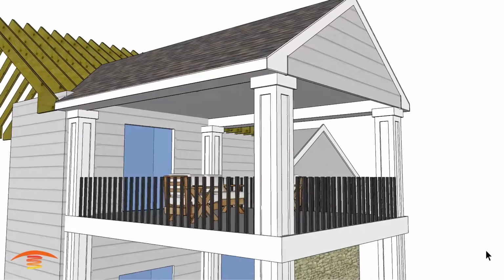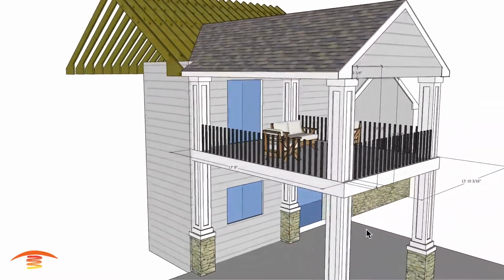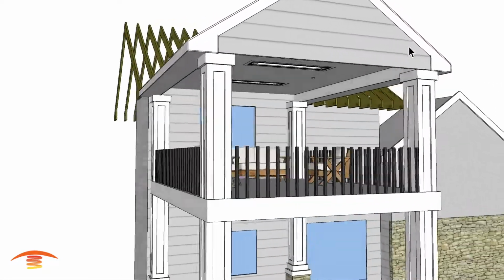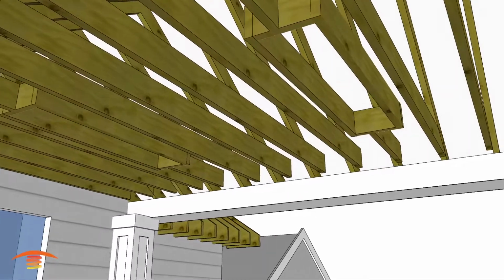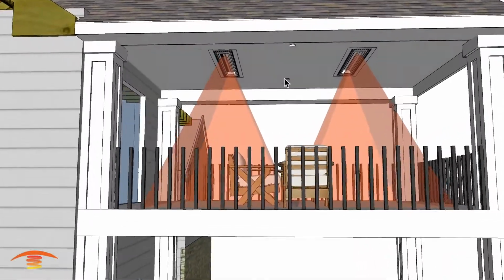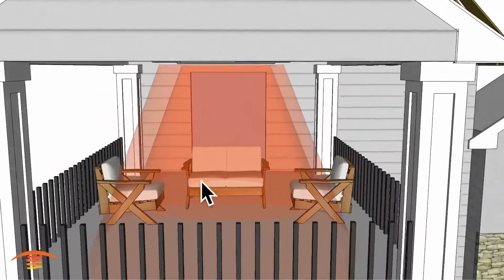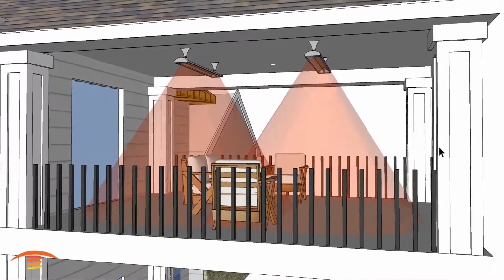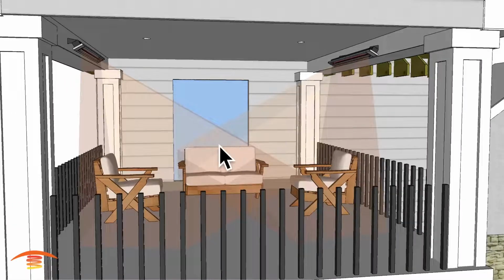Three Visual Options on Infratech Electric Patio Heater Placement for a Residential Balcony